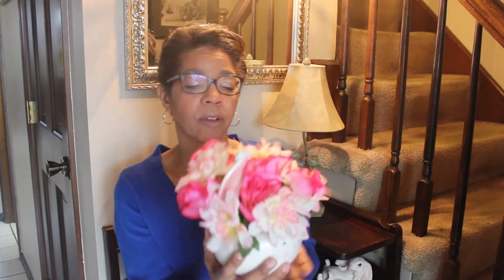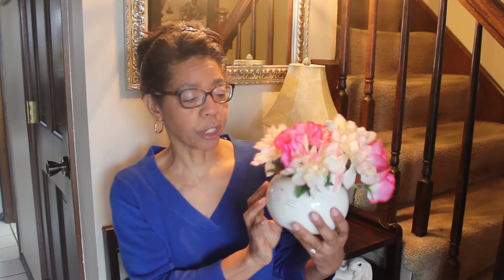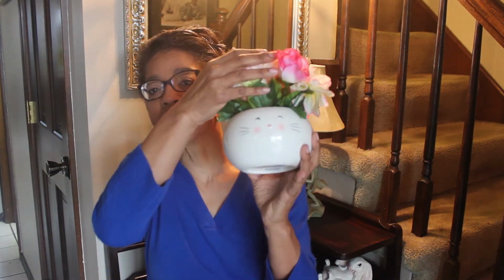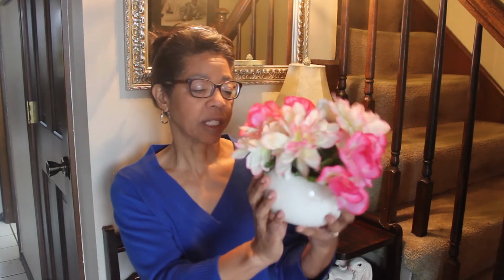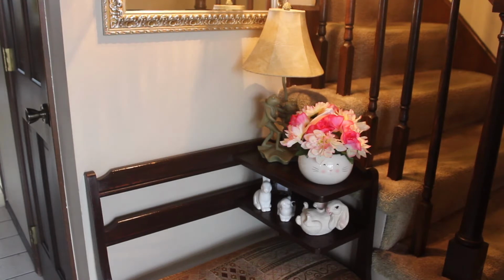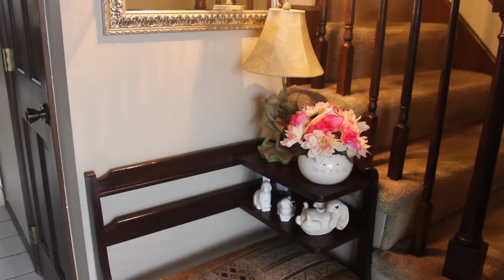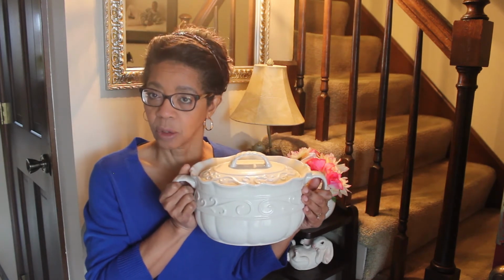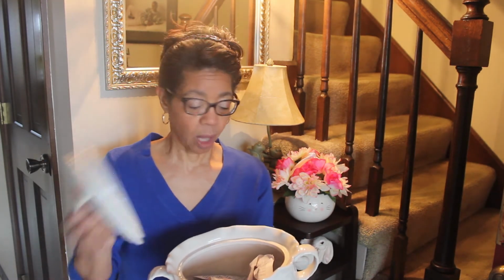$5 Goodwill Challenge | Spring 2018 Hosted by Old World Home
In this video, Denise Jordan participated in the $5 Goodwill Challenge| Spring 2018  hosted by Old World Home. Visit the playlist to see more amazing finds for this $5 Goodwill Challenge.
I can always find good bargains at the goodwill thrift store so check me out to see what I got!

Eyeliner: Music Without Copyright Published on Jun 20, 2017

This and That with Denise Jordan is a life style channel that teaches women to make wise home, health, and beauty decisions so there's less chaos in their homes, they lead healthier lives, and feel beautiful from the inside out. That being said -- she addresses cooking, cleaning, laundry, planning, and health and beauty.

Denise Jordan has raised three children and managed a home for more than 45 years so she is an experienced housewife and homemaker. On top of all that -- she's a nurse by profession.